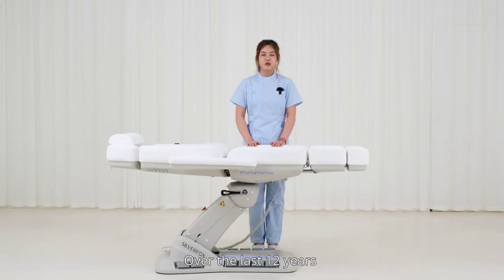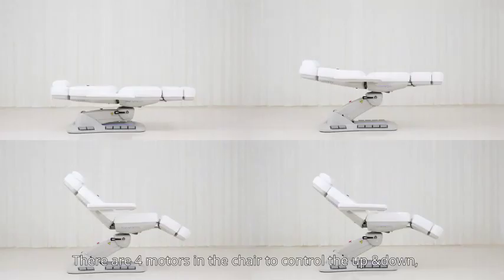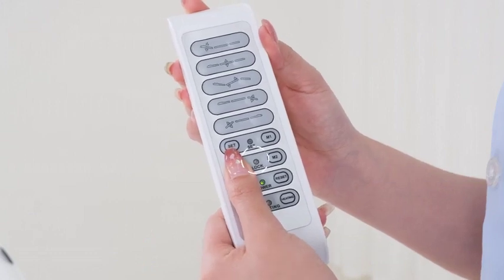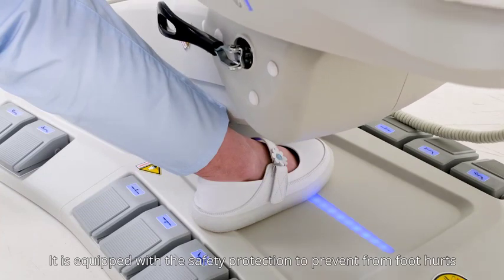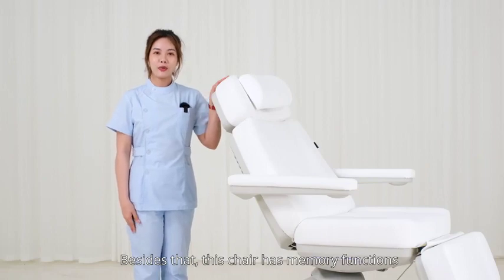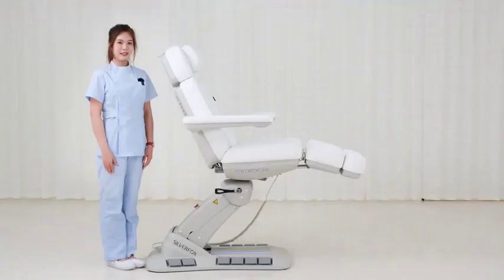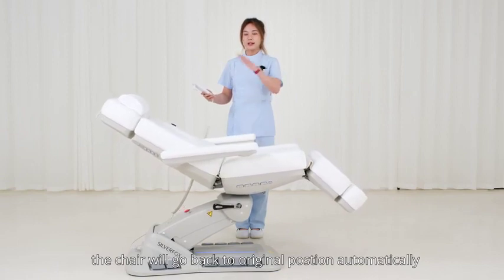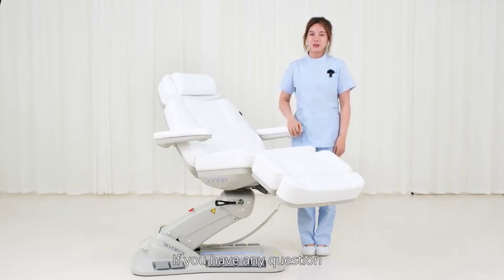heated electric facial massage beauty bed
Top 10 brand with 1 years warranty
We provide you high quality products and VIP service. Let’s light up your business today.